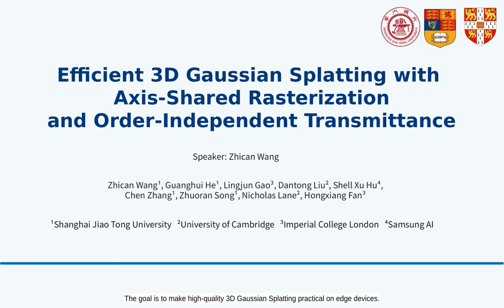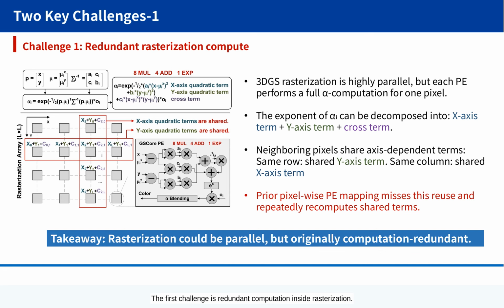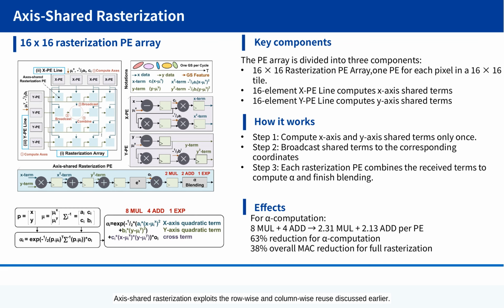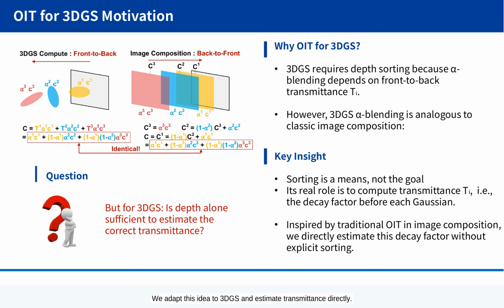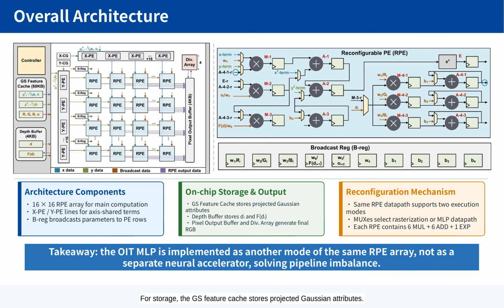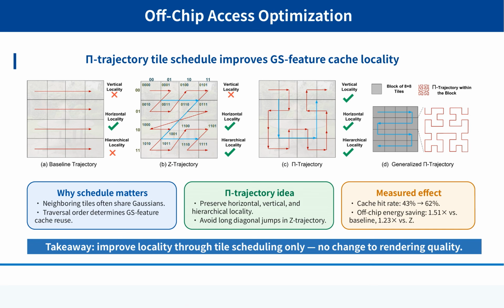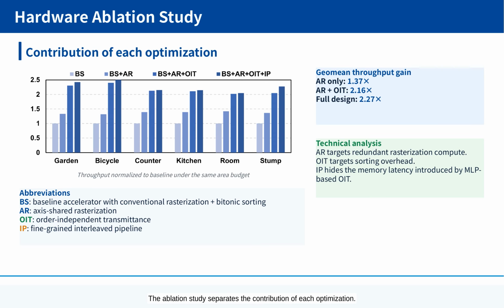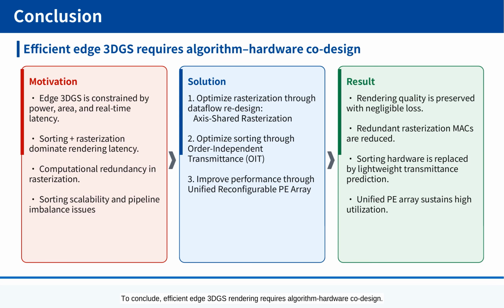Efficient 3D Gaussian Splatting with Axis-SharedRasterization and Order-independent Transmittance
Efficient 3D Gaussian Splatting with Axis-Shared
Rasterization and Order-independent Transmittance, ISCA2026, Talk Recording